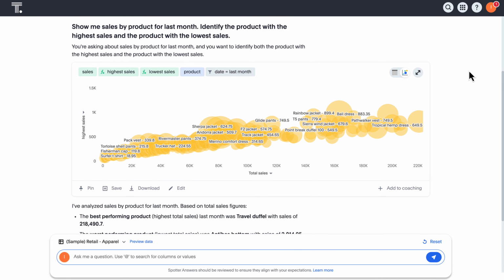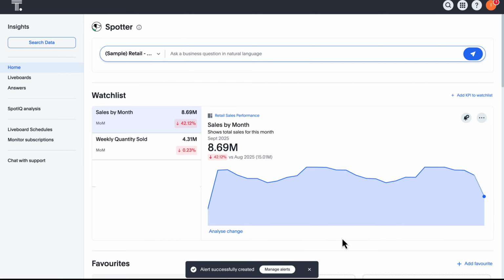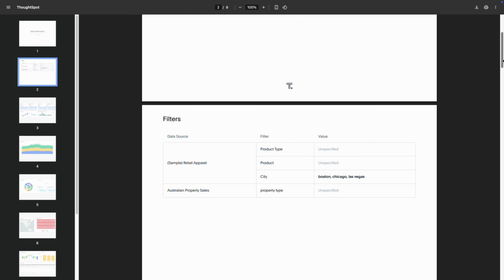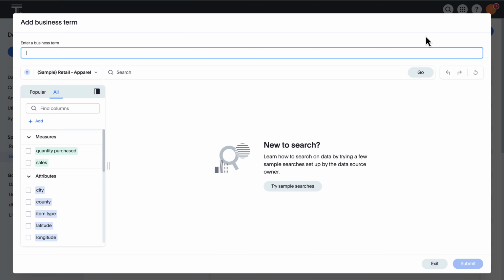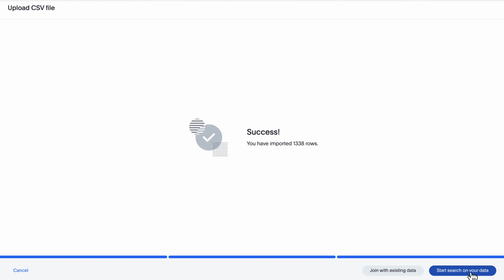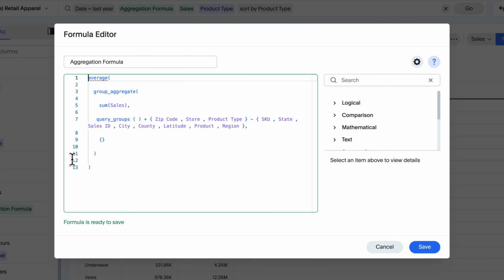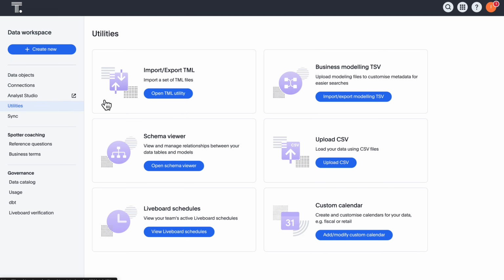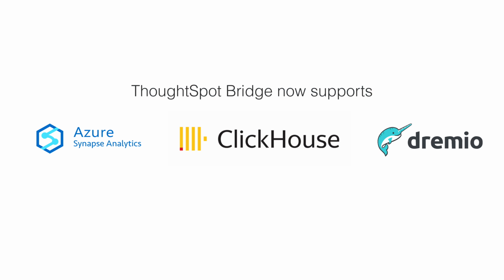What's New in ThoughtSpot’s Latest Release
Check out what’s new in ThoughtSpot’s latest release!

- Train Spotter directly from conversations to capture business knowledge and turn human feedback into lasting insights, enabling smarter and more accurate responses.
- KPI alert emails now include visualizations along with period-over-period changes and thresholds, providing instant context so you can act quickly without leaving your inbox.
- Assign configurations to users, groups, or policies to reduce duplication, strengthen governance, and manage costs for Databricks & Google BigQuery connections.

Plus lots of new features and enhancements you’ve been waiting for!